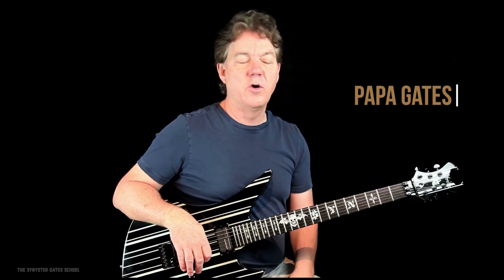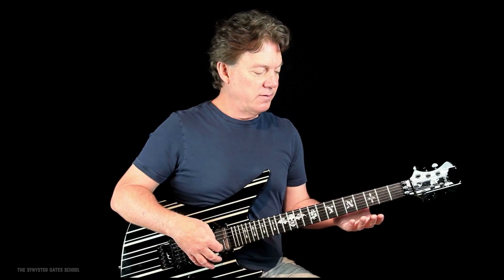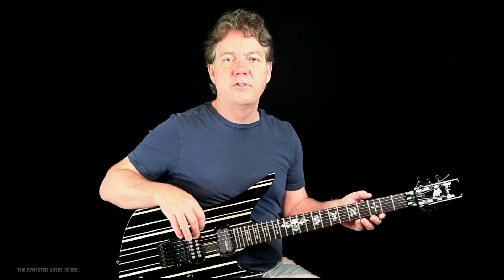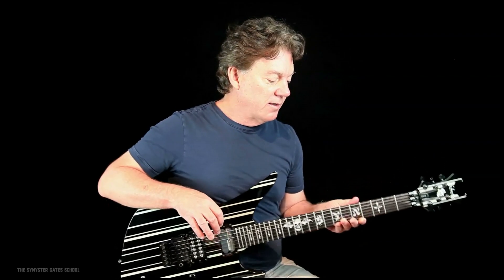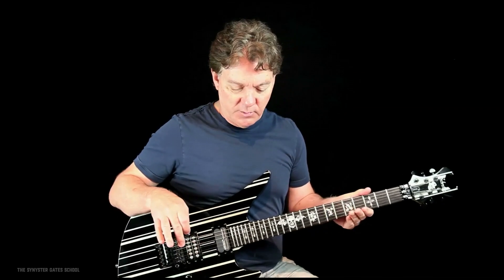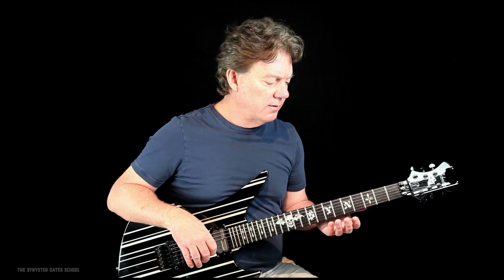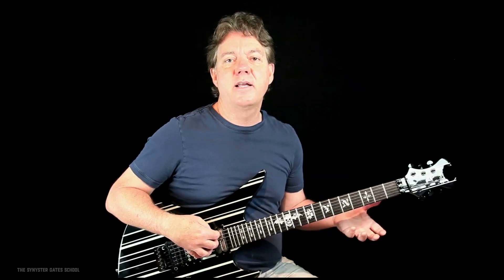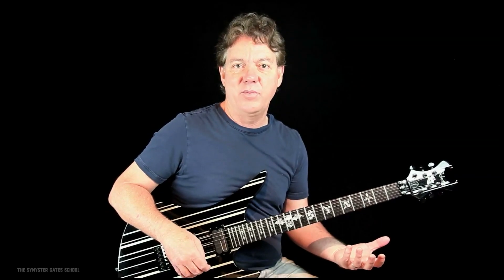How to Hold the Guitar Properly - Lesson 2 - SynGates.com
Find the official Synyster Gates, lead guitarist of Avenged Sevenfold on